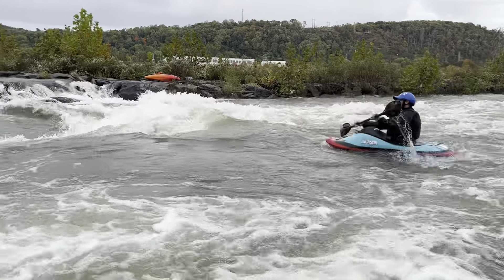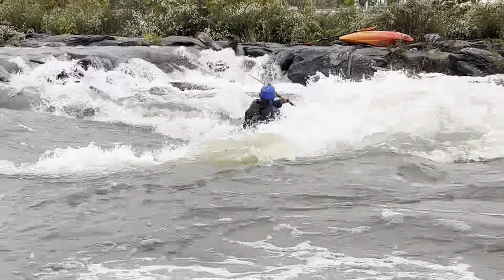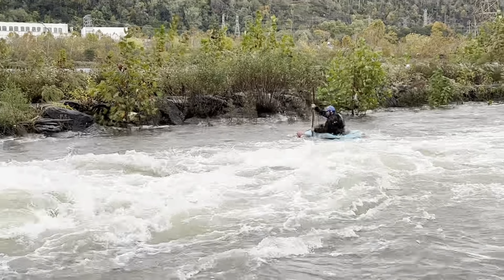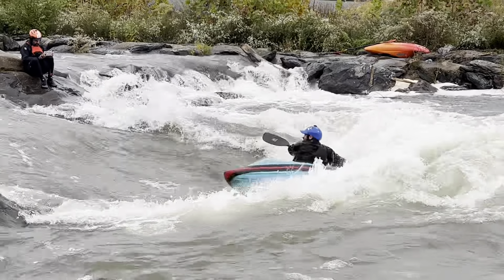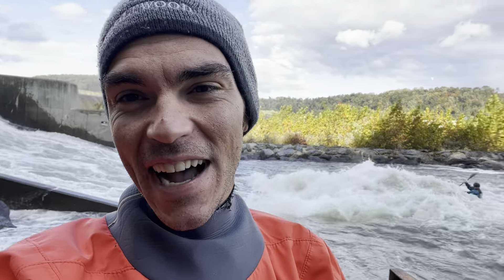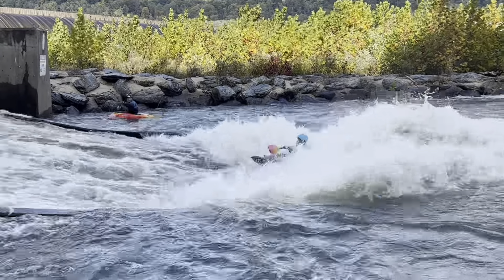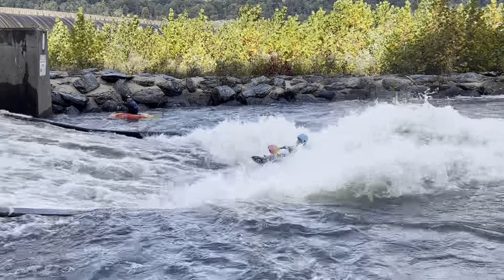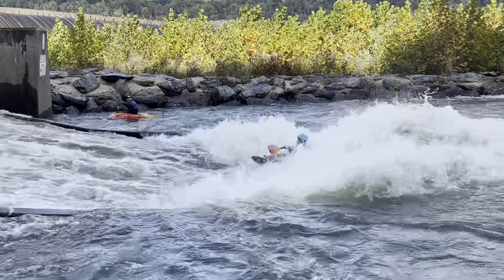Holtwood whitewater park rodeo 2023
I hope to have videos of my rides soon